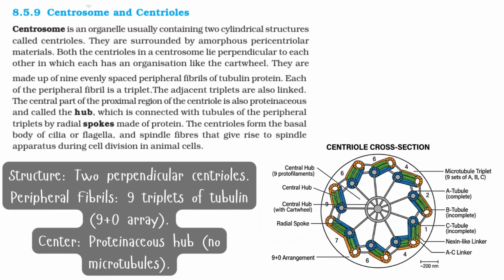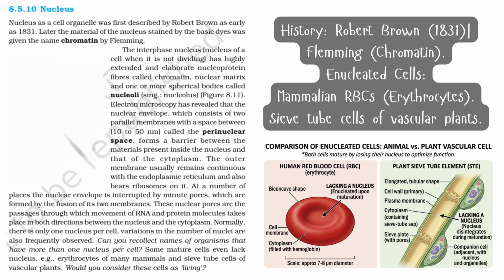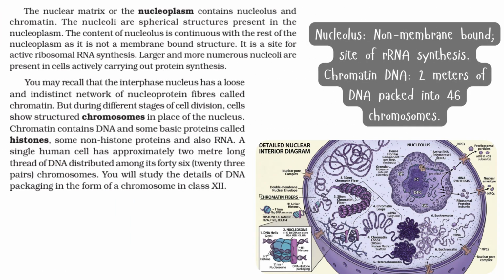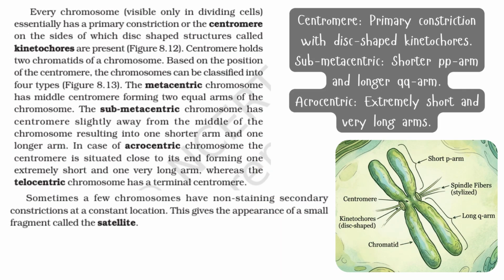Ep 9: Centriole Cartwheels & Chromosome Arm Notation | NCERT 365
Welcome to Episode 9 of the NCERT Biology 365 Podcast.

Grab your textbook and join us as we discuss Sections 8.5.9 through 8.5.11 on centrosomes, centrioles, the nucleus, and microbodies. In this episode, we explain the 9+0 triplet array highlight nuclear exceptions, and clarify chromosome structure.

Join our daily learning community for updates, notes, and study guides: 🔗